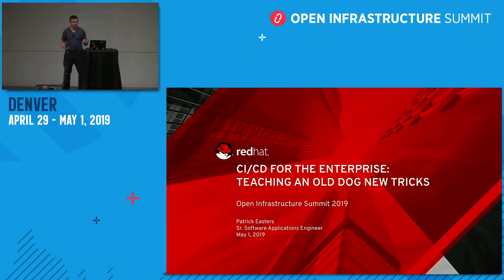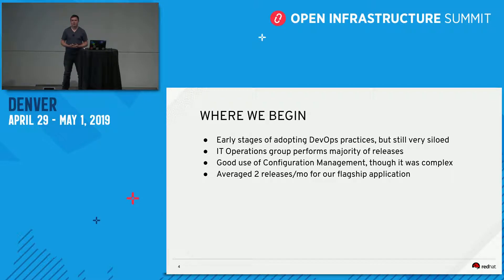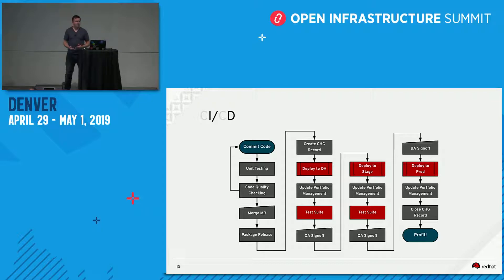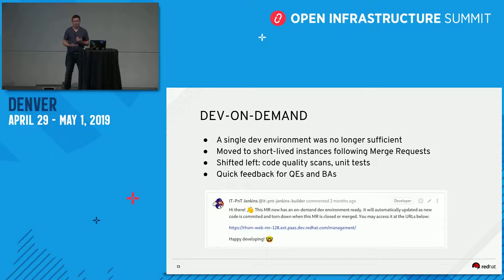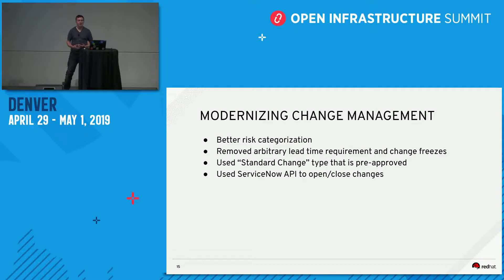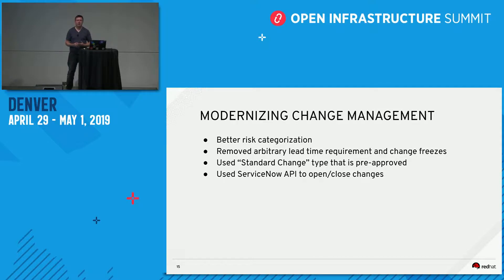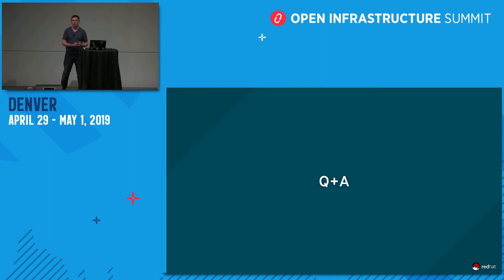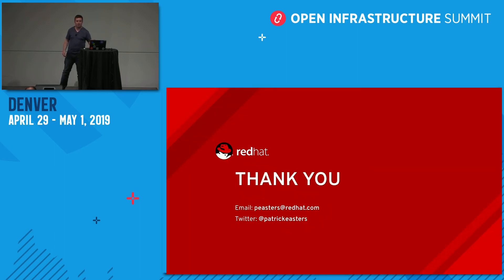Continuous Integration for the Enterprise Teaching an Old Dog New Tricks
As organizations adopt continuous integration-continuous delivery (CI-CD) into their software practives, it often stops at building artifacts and running test suites. In the typical enterprise, there are many mory processes surrounding a software release such as change management and product management sign-off. Integrating these buisness processes into CI-CD pipelines allows software teams to spend more time delivering value to customers and less time filling out paperwork.In this session, you